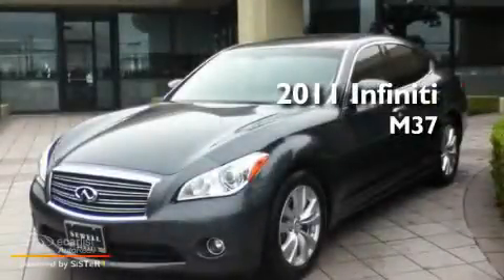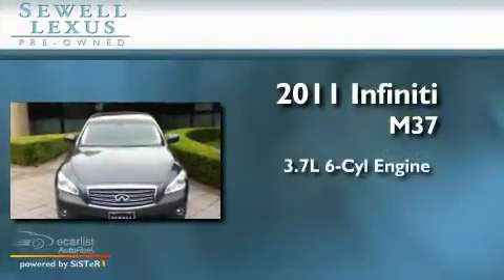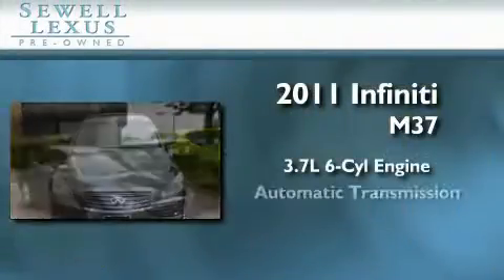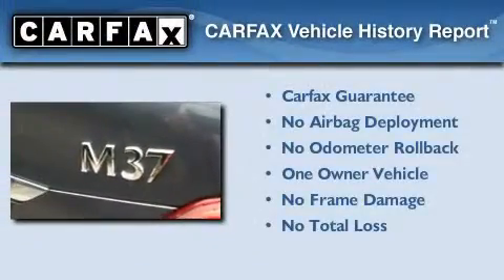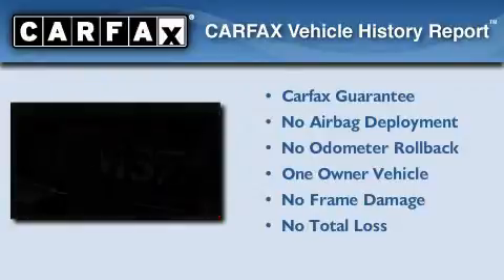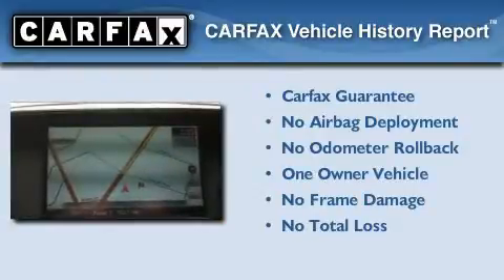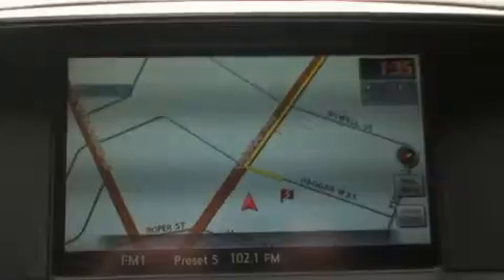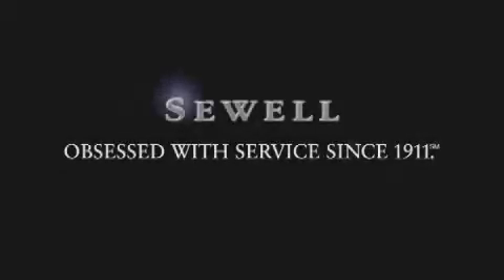2011 Infiniti M37 Dallas TX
We are proud to present this 2011 Infiniti M37 .

 Year : 2011

 Make : Infiniti

 Model : M37

 Engine : 3.7L DOHC 24-valve aluminum-alloy V6 engine

 Trans . : Automatic

 Exterior : Blue

 Miles : 6,033

 Interior : Black

 6211 Lemmon Ave

 Mission

 Values

 Pre-Owned 2011 Infiniti M37 Dallas TX